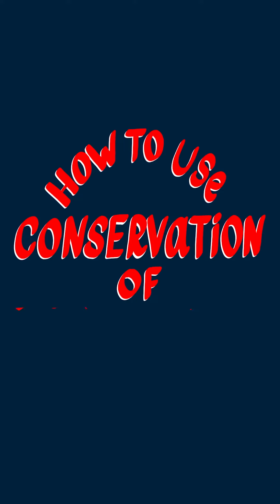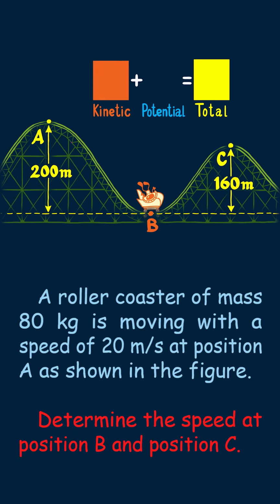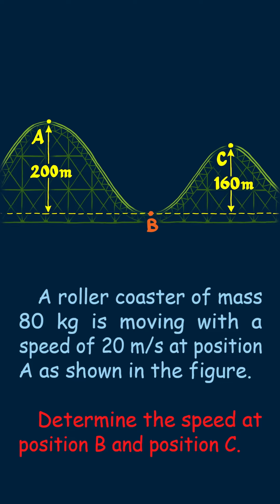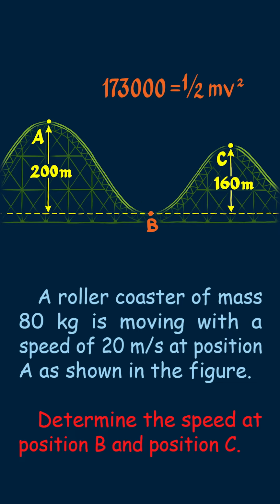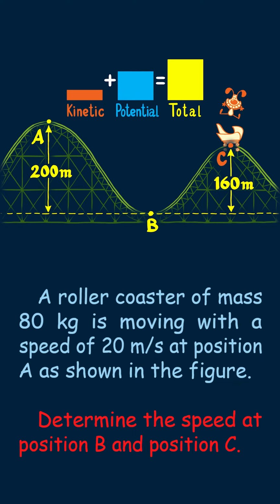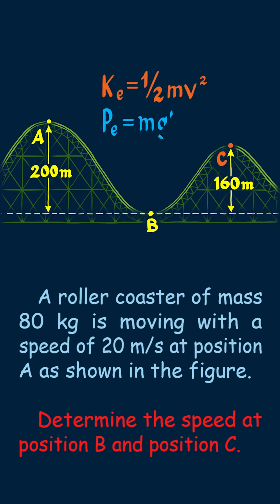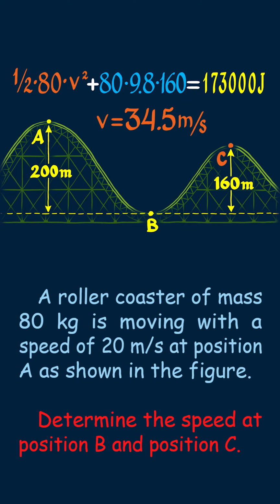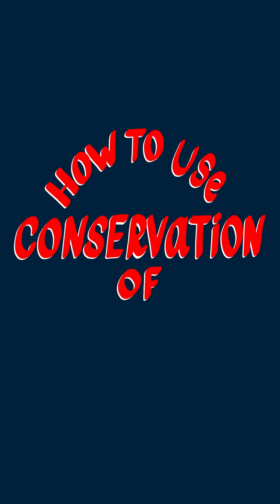How to Use Conservation of Energy in Physics Pt. 4!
Learn how to solve physics problems that include using the conservation of energy principles. Get tips and tricks to make these challenging physics problems easy as @kuduedu  walks you through a step by step guide to solve the most common problem types. Look out for more in our series of problem solving to help you with college physics, AP physics and high school courses